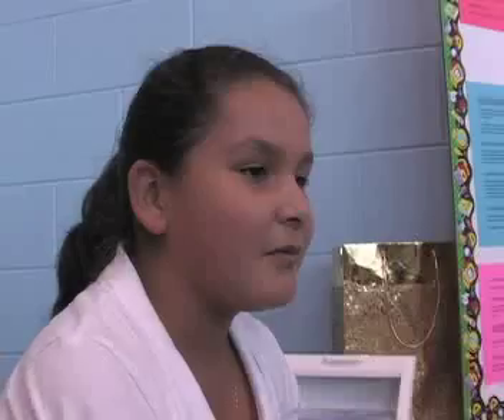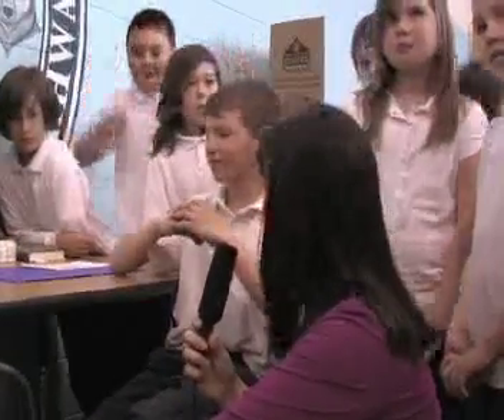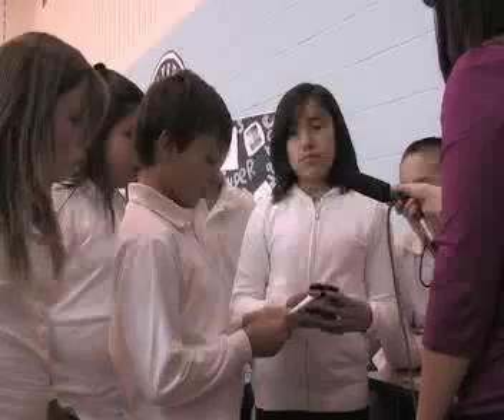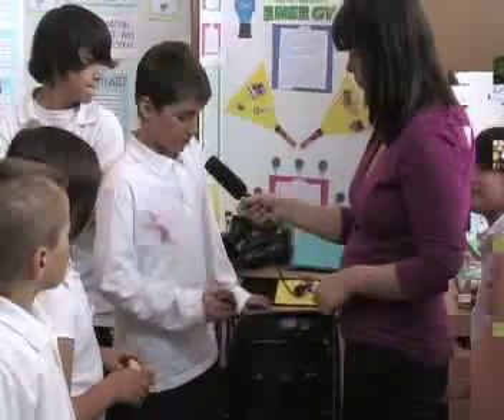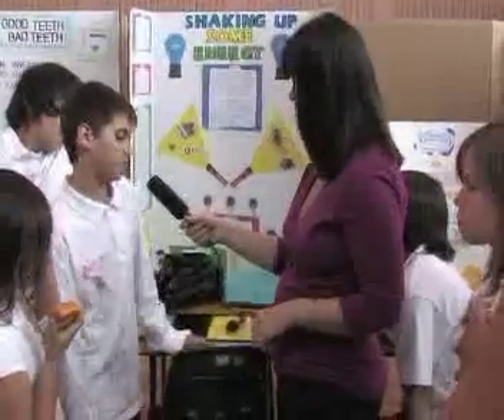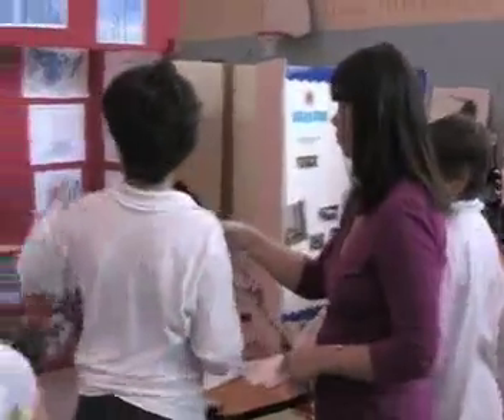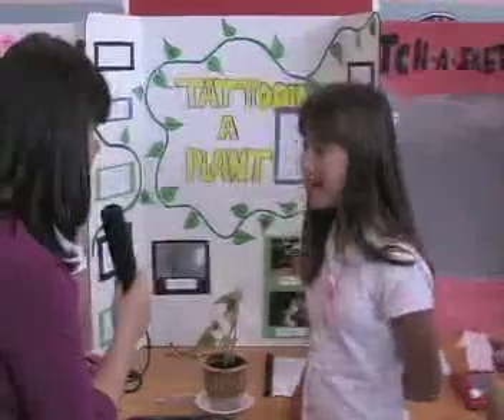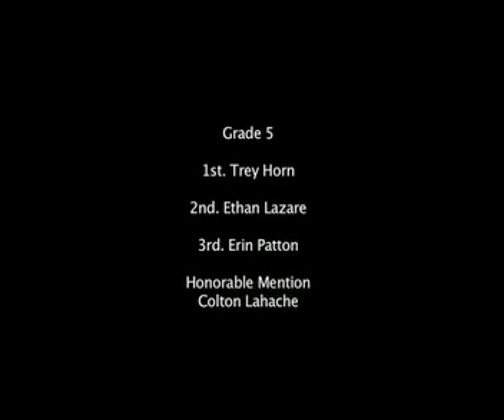Kahnawake Kateri School Science Fair/Mohawk TV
Kahnawake's Mohawk TV covers local school's science fair...grade 4, 5 and 6! These kids are amazing!